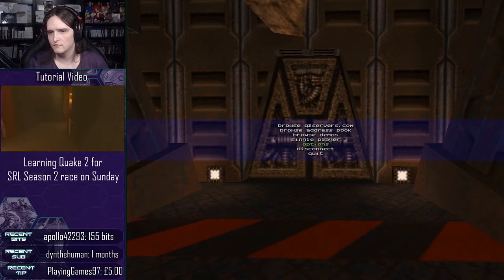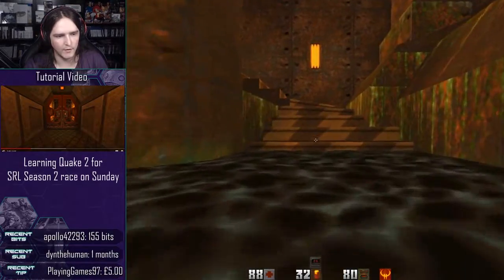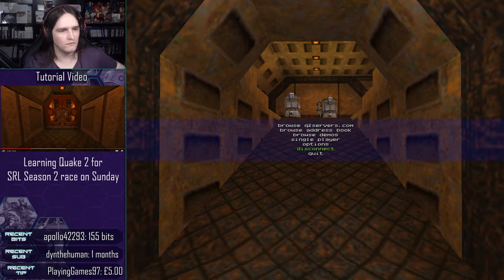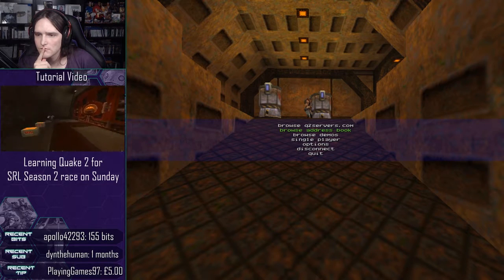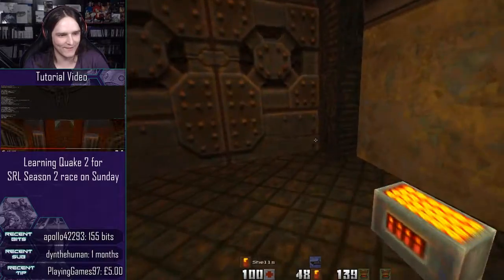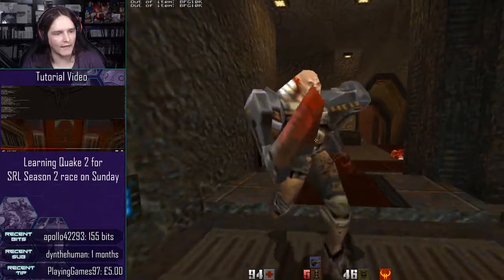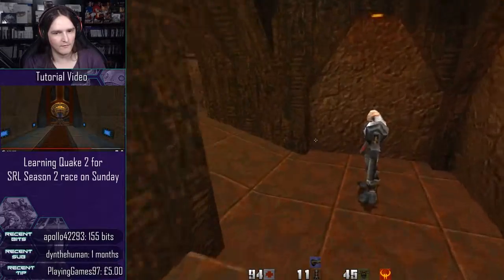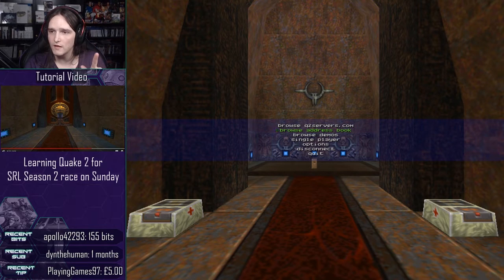SpeedRunsLive Season 2 - Game 2 - Quake 2 [PART 8]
The game selected for week 2 is... Quake 2! Thankfully there is a tutorial series that I can follow to learn this run. Monkey see monkey do is very appropriate right now.

⬢ What is SpeedRunsLive Season 2?

SRL Season 2 is a speedrunning competition lasting 9 weeks. Each Sunday a game is revealed and players have 7 days to learn, practice and be ready to race by the next weekend.
The top 16 players will advance to the knockout stages.